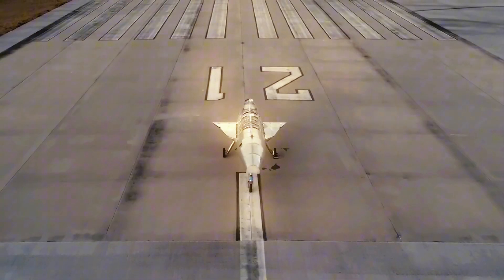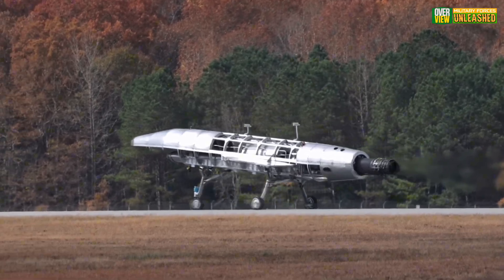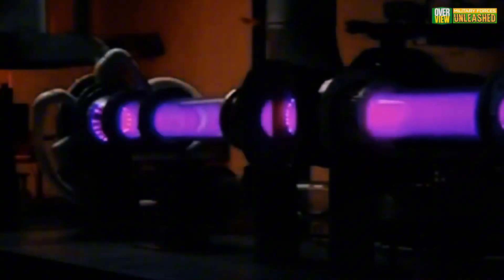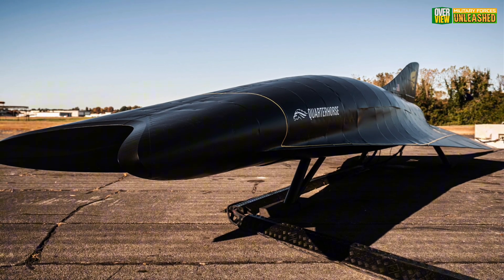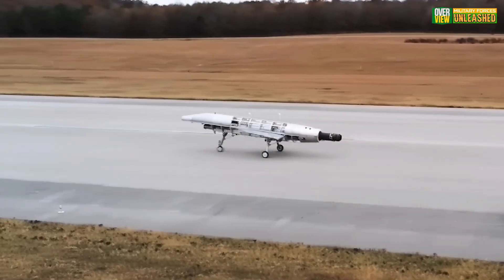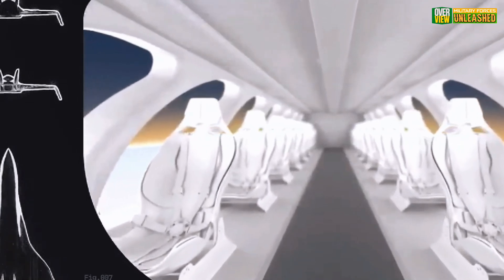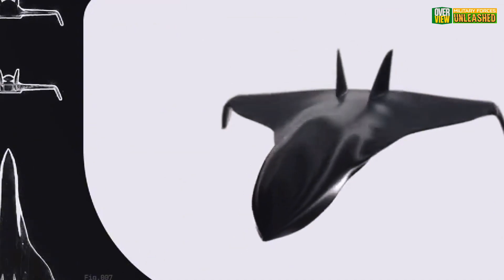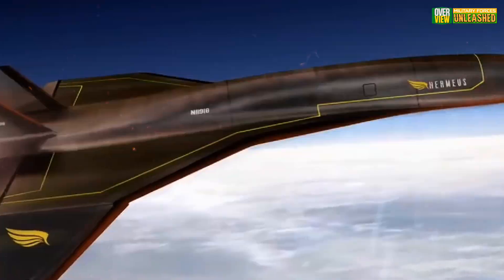Quarterhorse Hermeus: The Supersonic Aircraft Changing the Game!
🚀 What happens when a startup takes on the challenge of hypersonic flight? Meet the Quarterhorse, a cutting-edge aircraft designed to reach Mach 5 and beyond. With dual-mode engines and bold ambitions, Hermeus aims to reshape aviation and military tech. But is it all speed and no substance? Dive into the story of this incredible project, its milestones, challenges, and potential to change the future of global transportation. ✈️🌍

Watch now to explore the facts, the tech, and the controversy surrounding this hypersonic marvel!